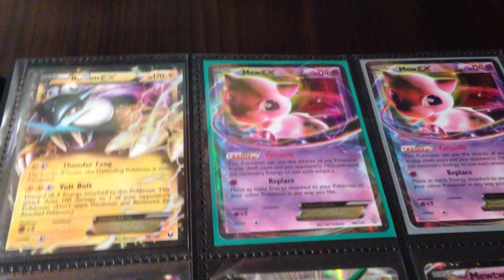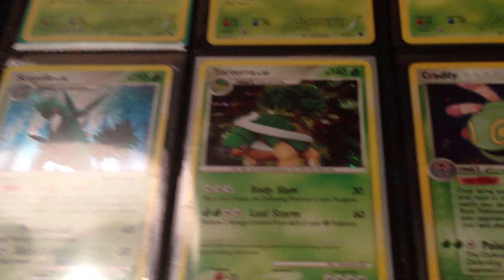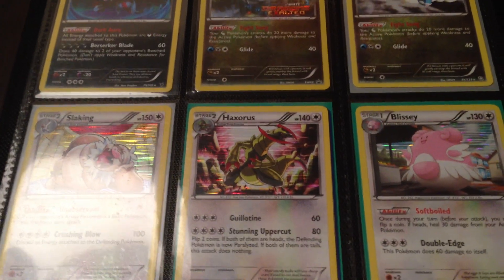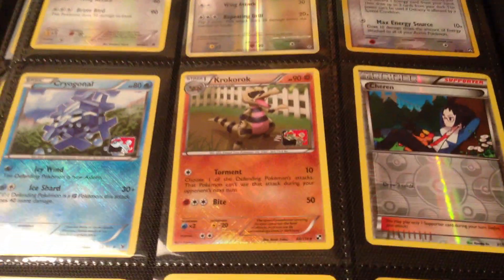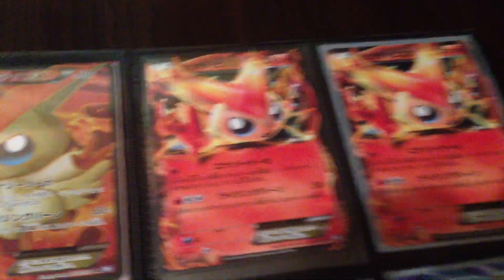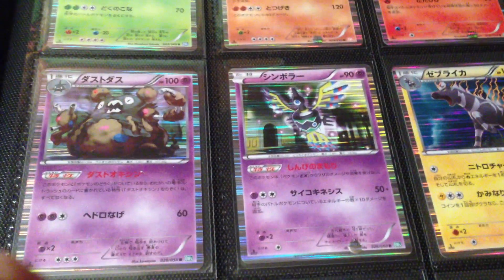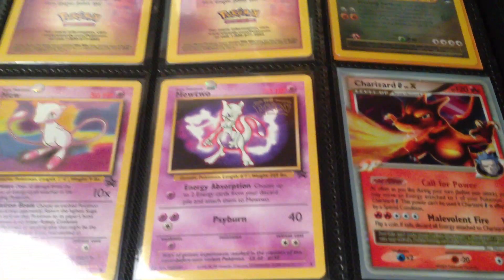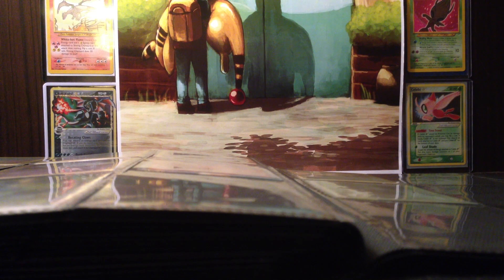Pokemon Trade/Sale Binder Video (November 2012)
Please PM me for offers!